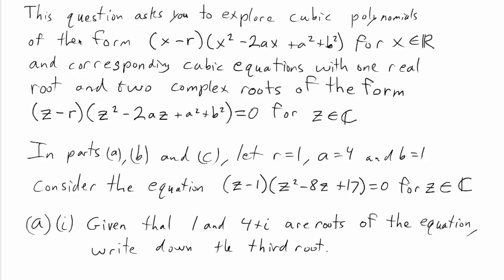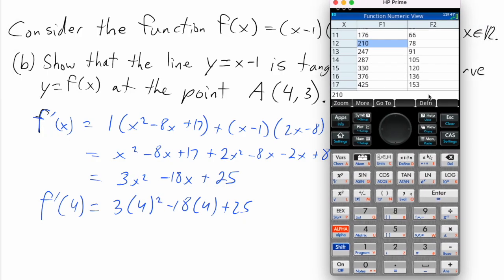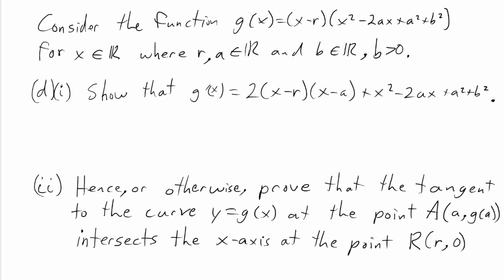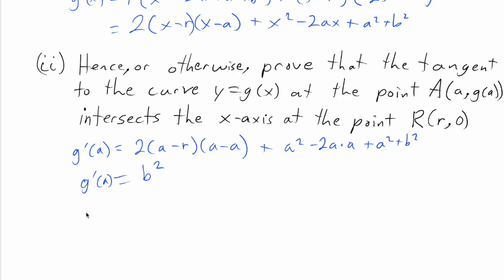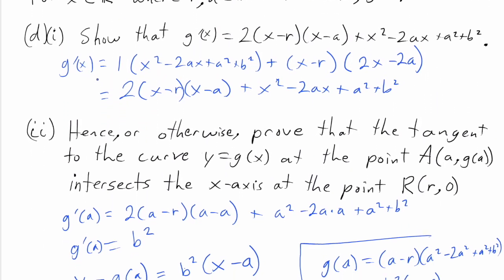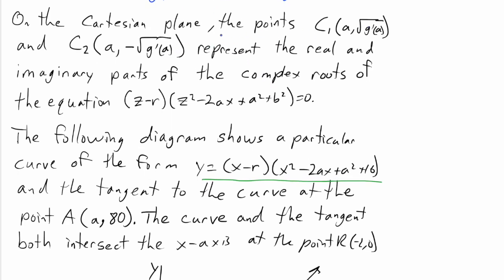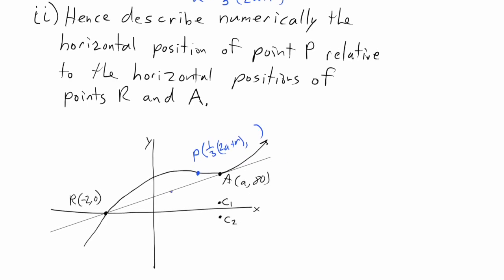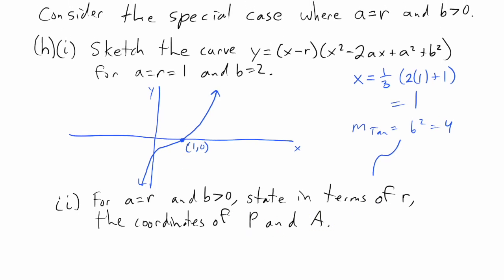MAAHL May 2022 Paper 3 Time Zone 3 Number 2